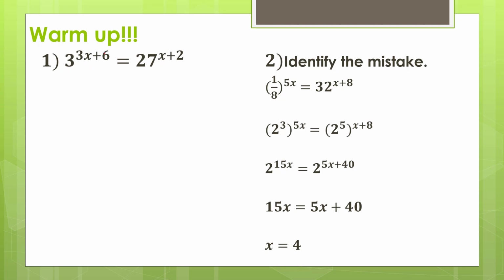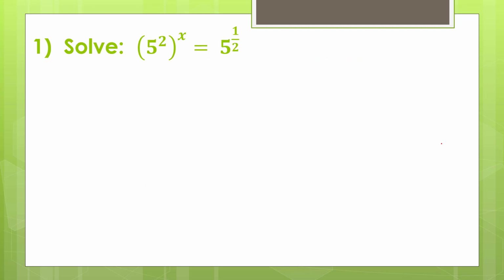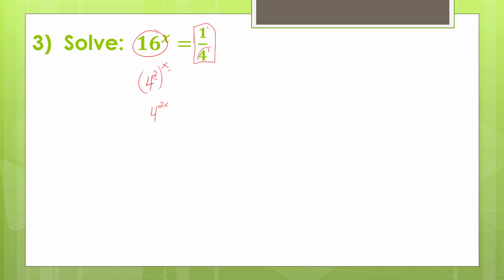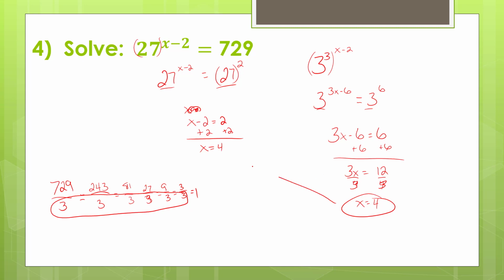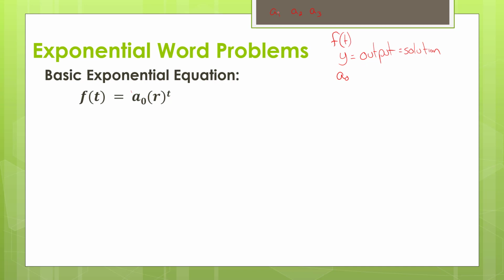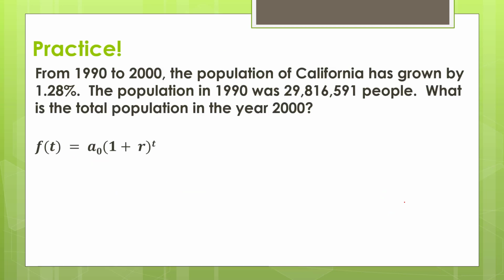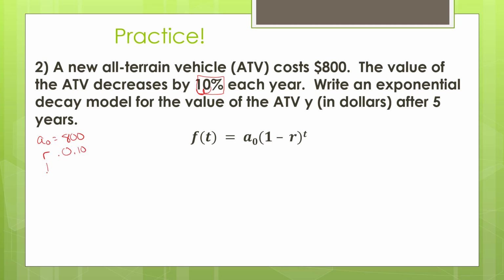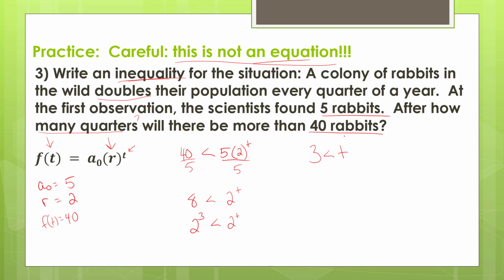Solving Linear Inequalities Day 2